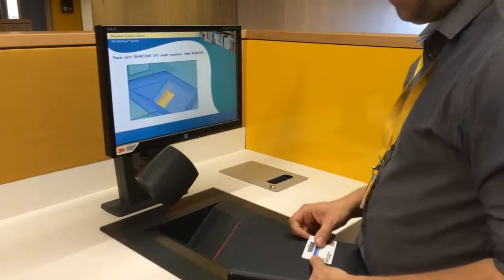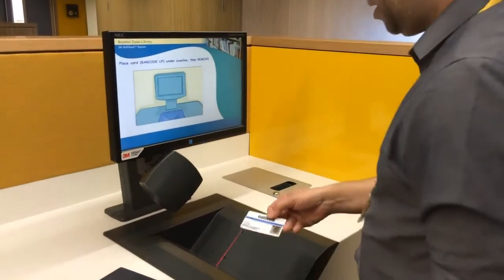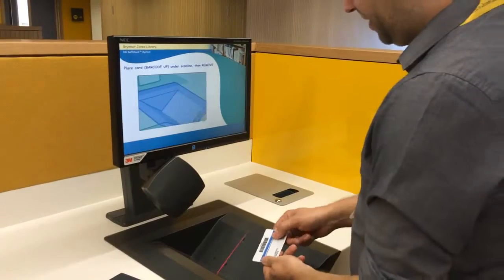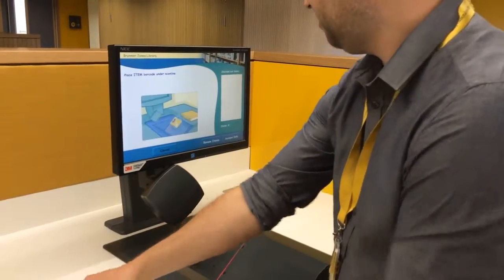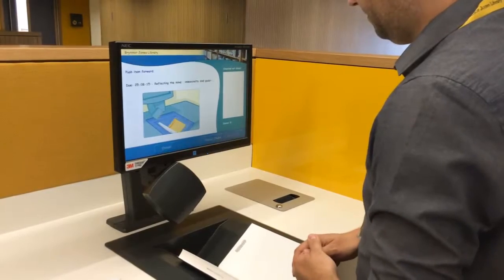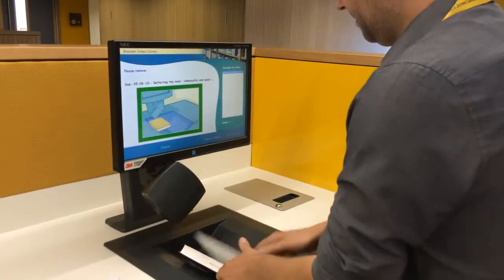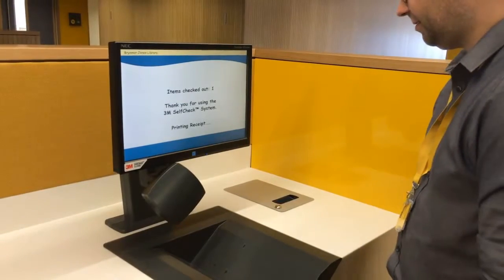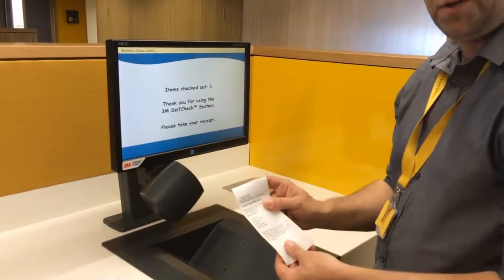How to borrow a book from the BJL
How to use the self service machines in the Library to take out a book